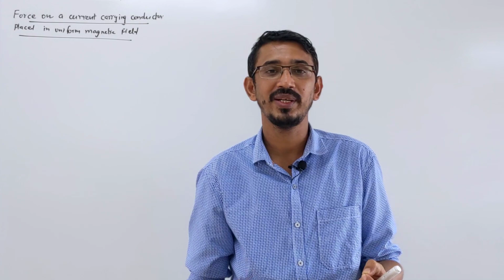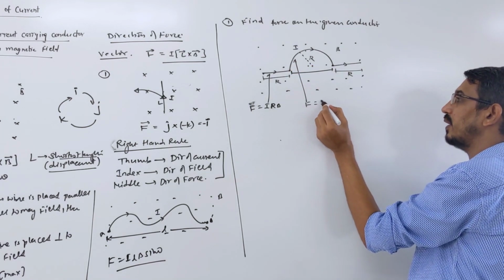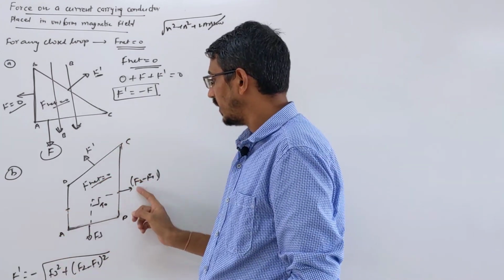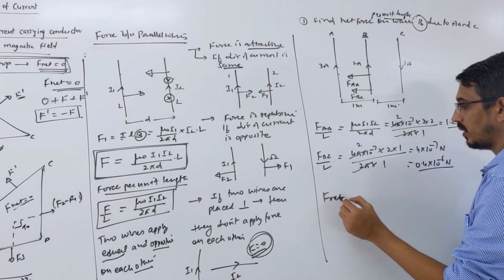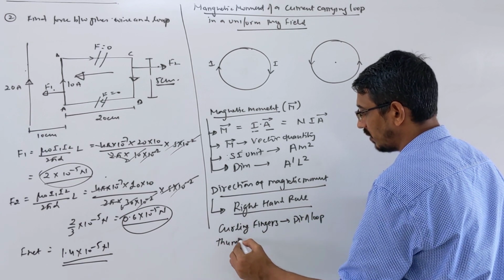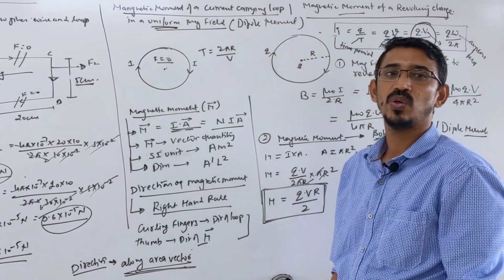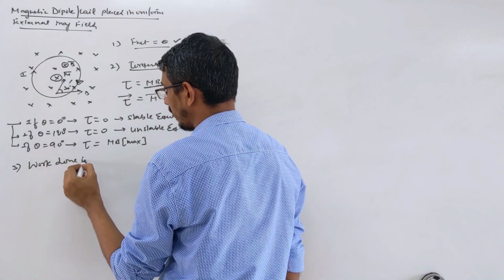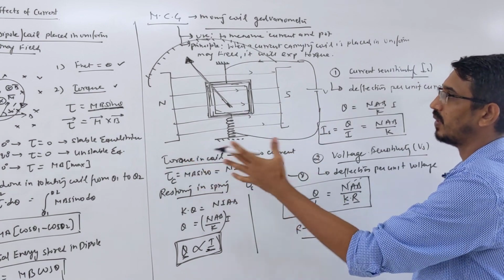NEET Physics - Magnetism - L 5 - Force on a current carrying conductor